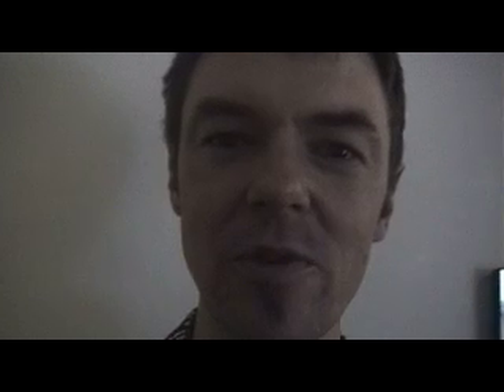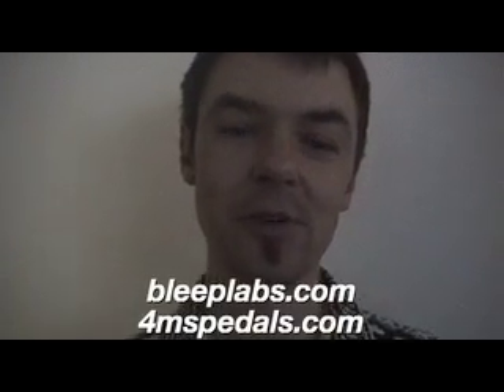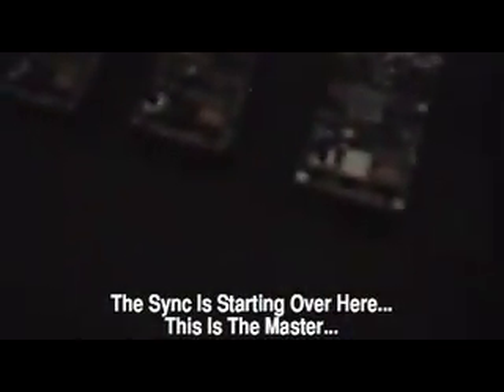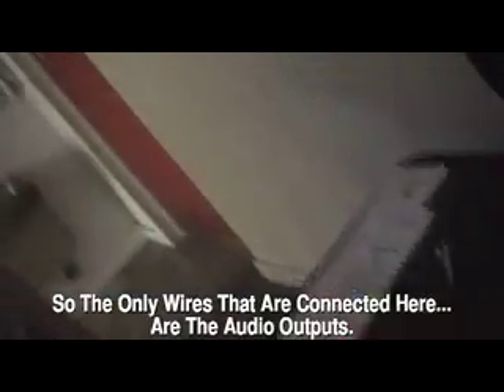ILAB Report: Eric Archer Light Powered Analogue Drum Machines (5aaasp)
ILAB were intrigued at these little circuit board based items, that have photocells and sync together
not with MIDI, DIN, or control voltage or even audio, but light. Eric Archer demonstrates and plugs
his upcoming class where you can build (for free) a dedicated analogue bassdrum module.